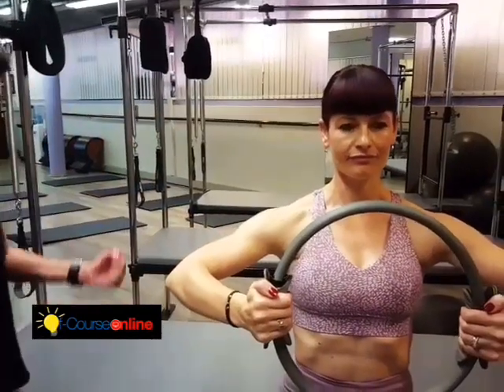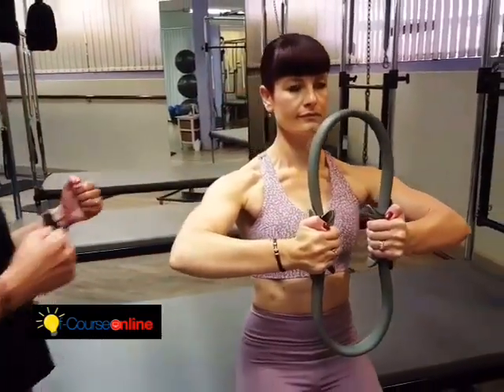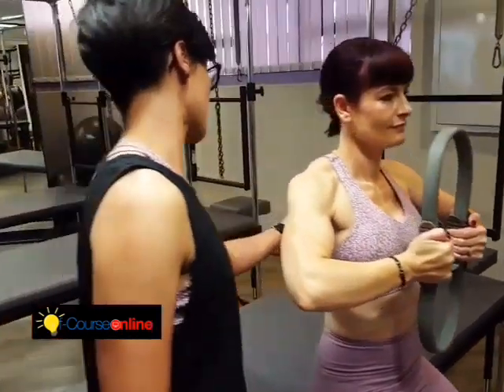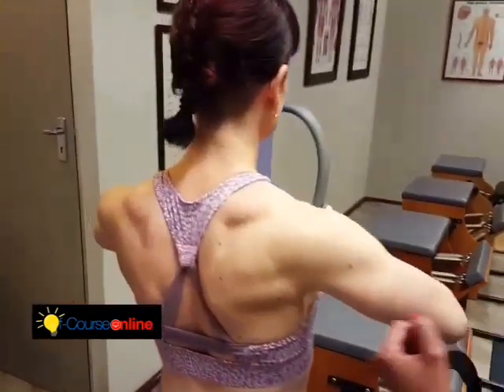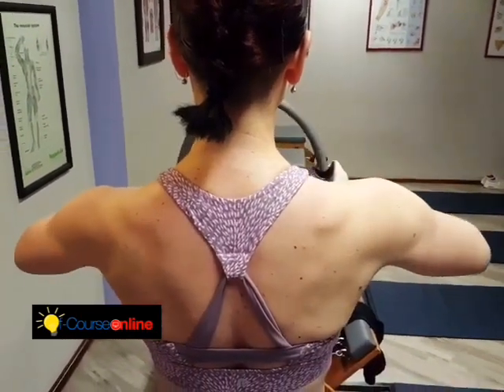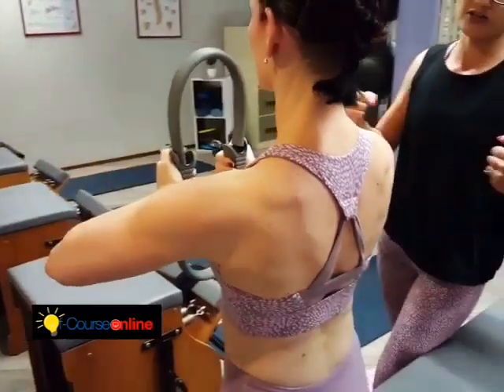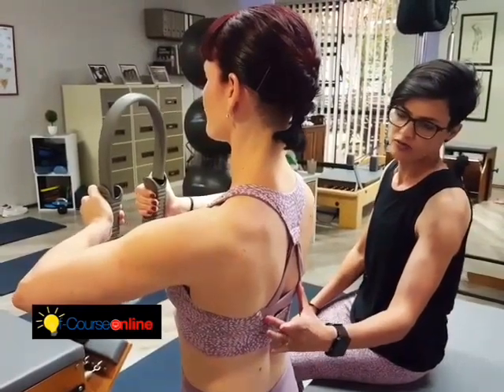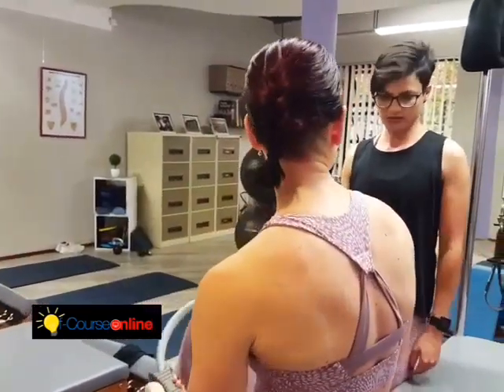Pecs and compensations